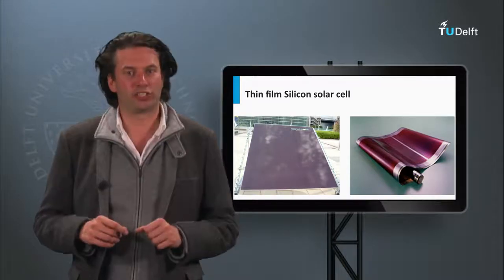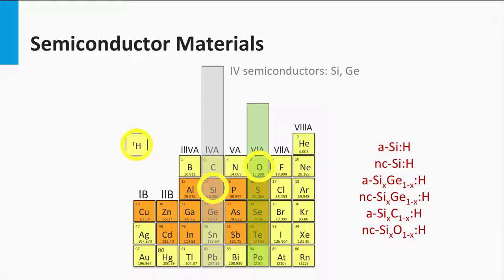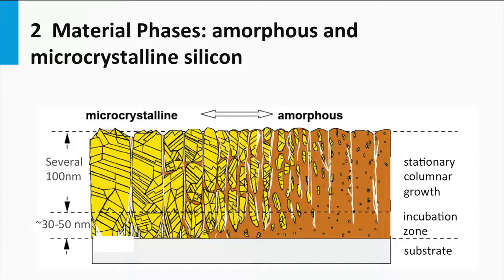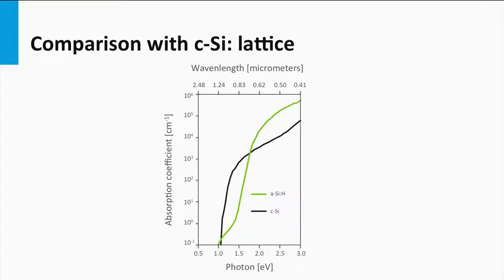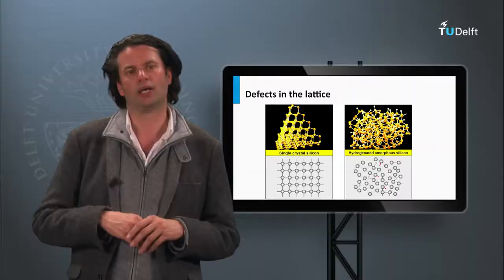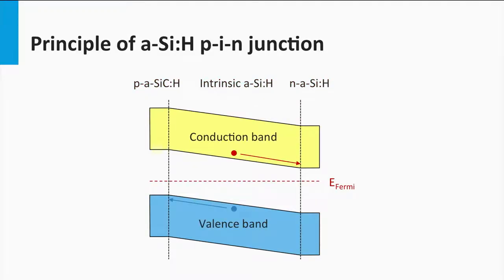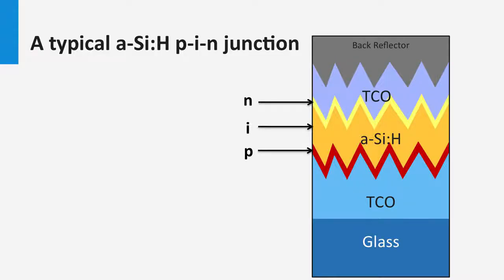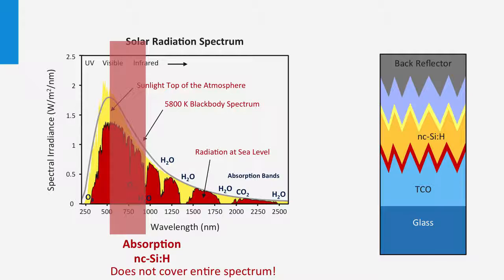5- 2 Thin film silicon PV technology part I